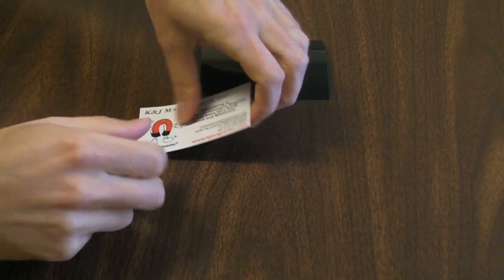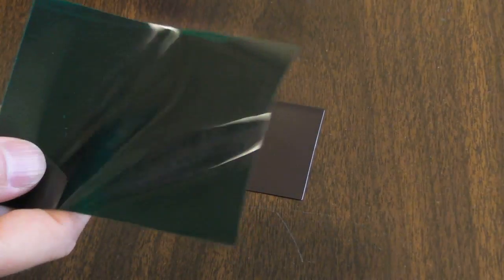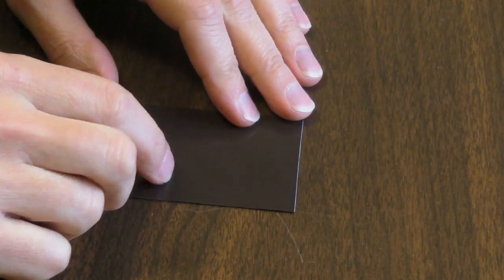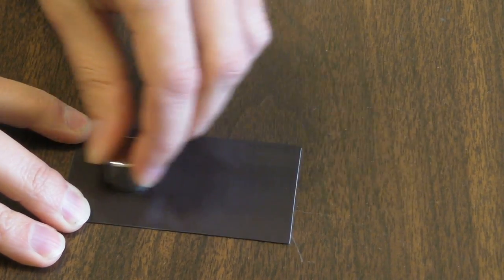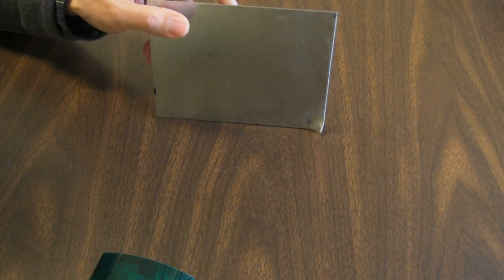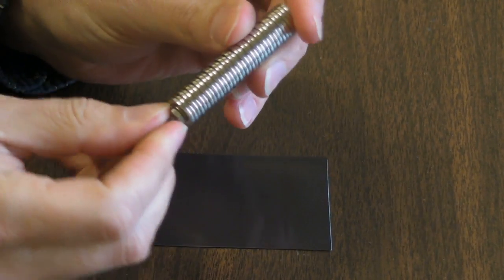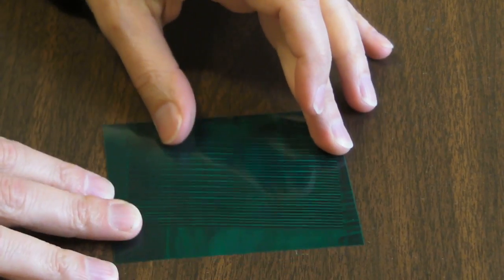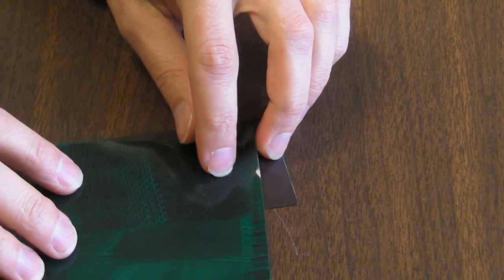K&J Magnetics - Remagnetize a flexible fridge magnet!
K&J Magnetics demonstrates how you can remagnetize a flexible fridge magnet using an array of neodymium magnets.  We used R821 ring magnets for the job, and the MV43 viewing film to see the fields.